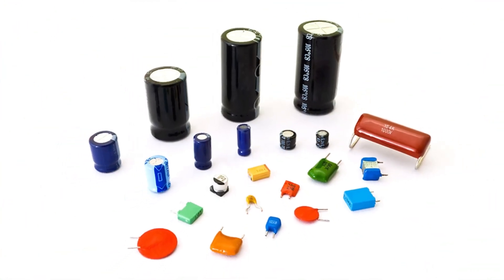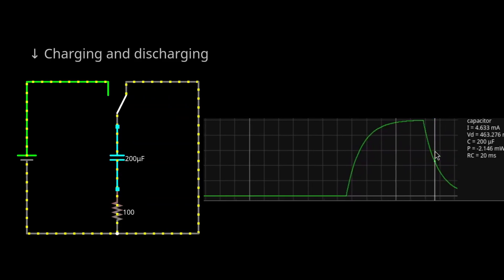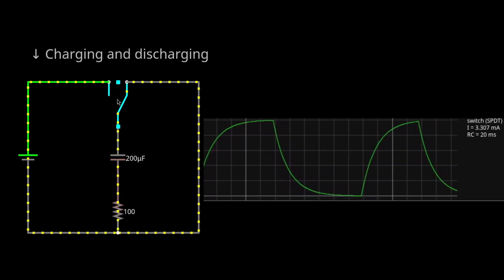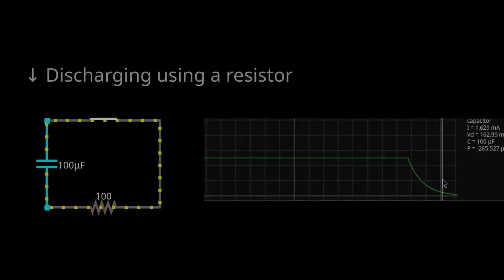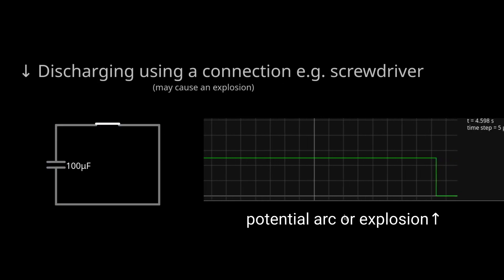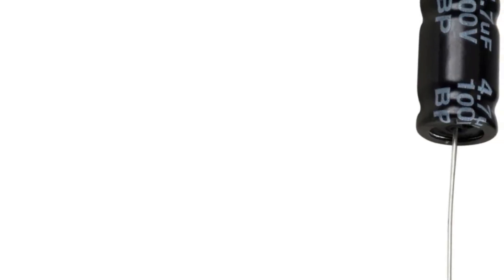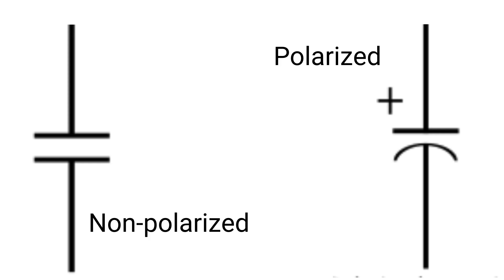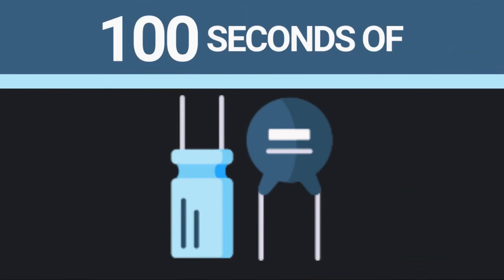Capacitors in 100 Seconds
Small electronic components that store energy, conceptually similar to
batteries. They can't store as much energy but they can discharge themselves much faster - and that makes them very useful. They store the
energy in an electric field. To measure their capacitance we use the farad unit.